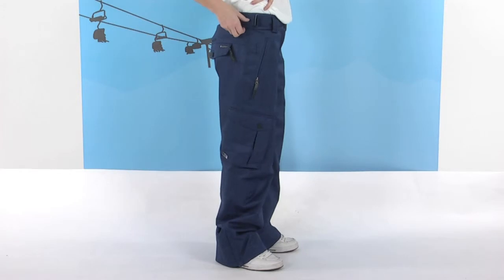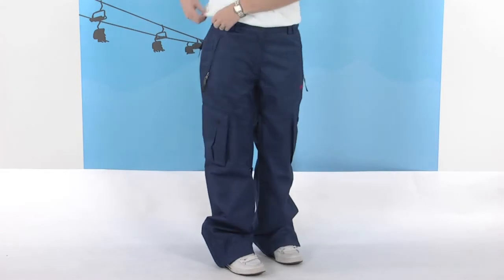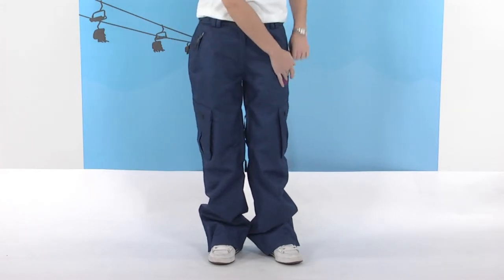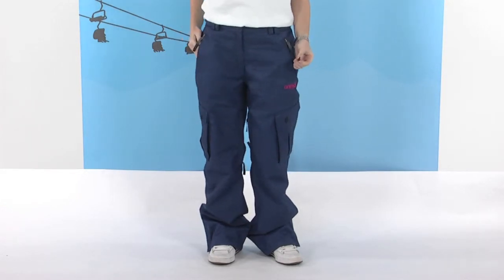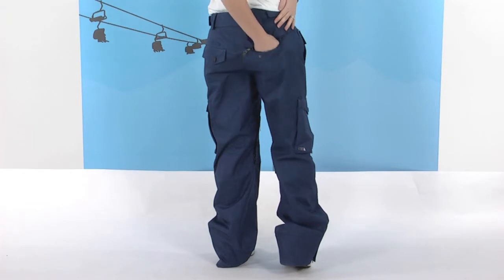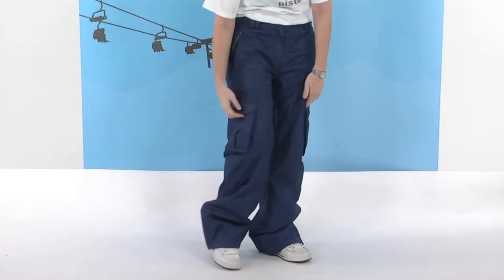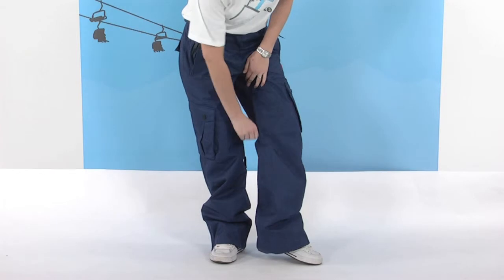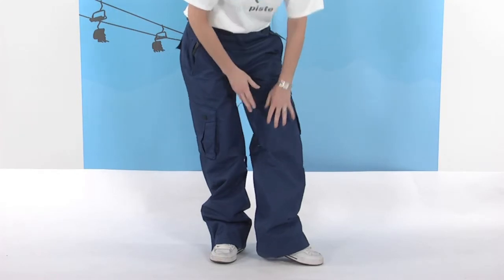Animal Womens Legato Combat Pant - Medieval Blue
Designed to keep you warm, dry and comfortable, the Animal Legato Combat Pant gives you the freedom to move freely with its articulated knees. With large cargo pockets on each side for all your bits and many other cool features, these are a great pant for your next trip up the mountains.